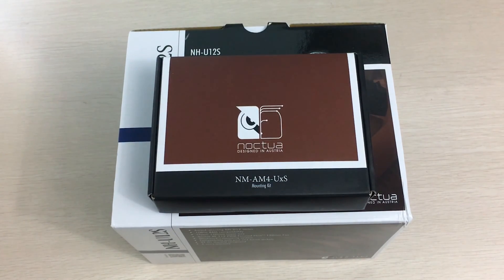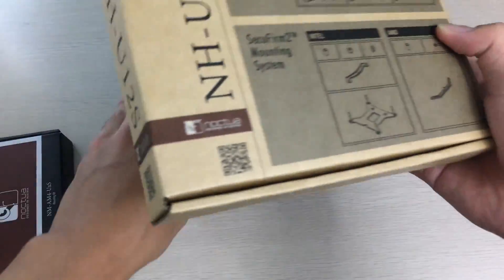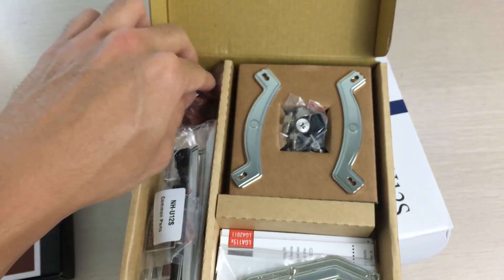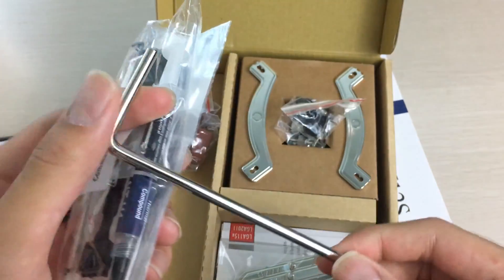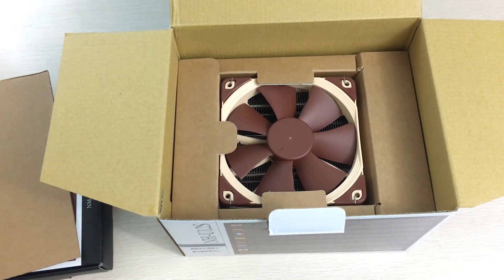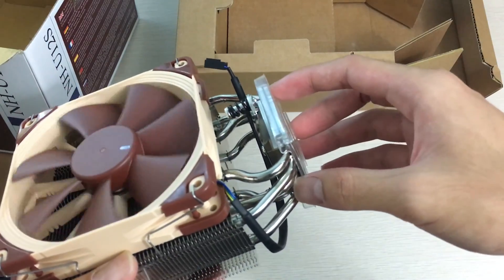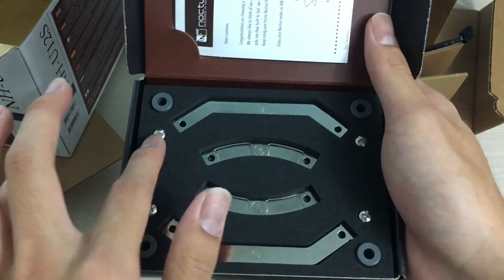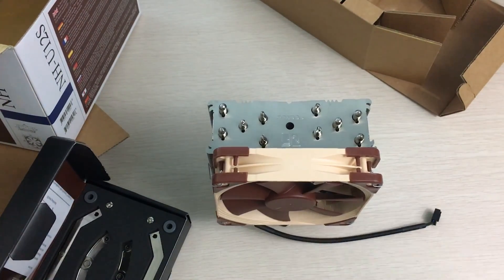Noctua NH-U12S + AM4 Mounting Kit Unboxing - Legendary Quality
This is one of the few coolers available that supports the AM4 mounting system for AMD Ryzen that I can get here. And even though it costs quite a lot the quality is legendary! Let's take a look!